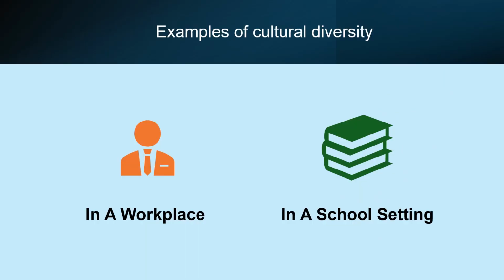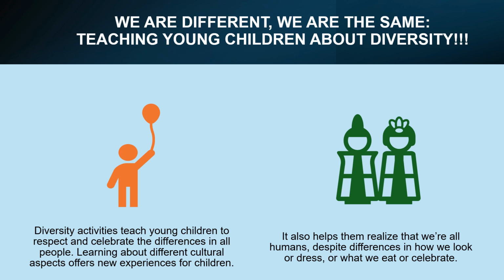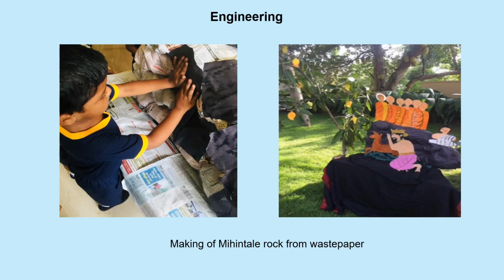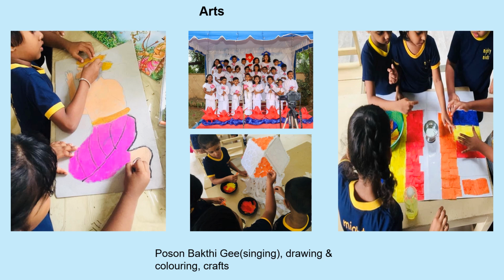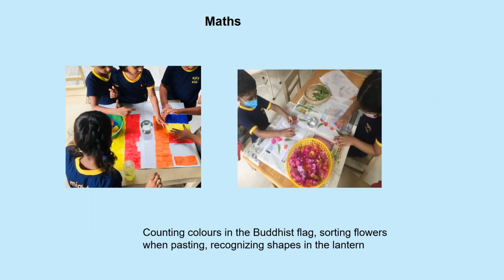Incorporating cultural diversity in early STEAM education - Dr Hirudi Mawilmada